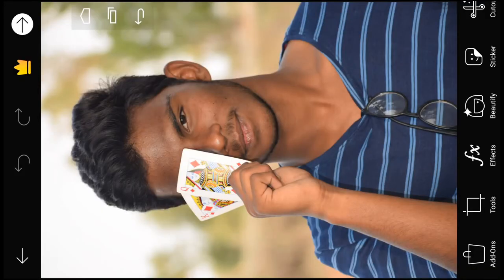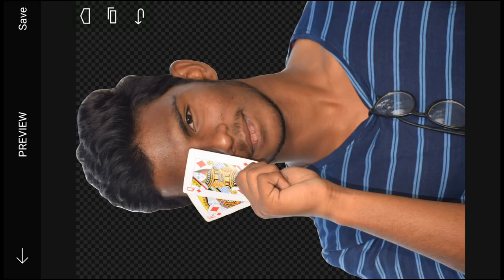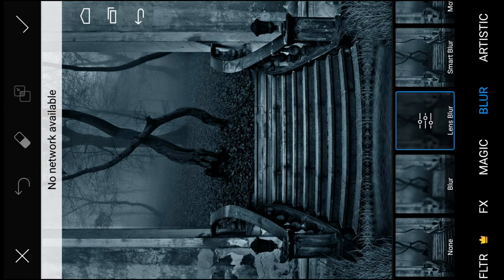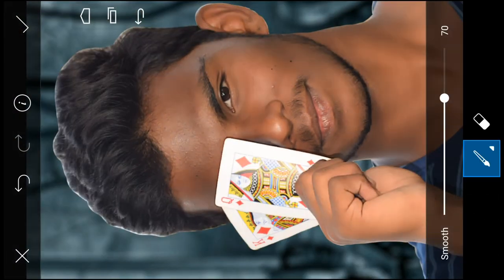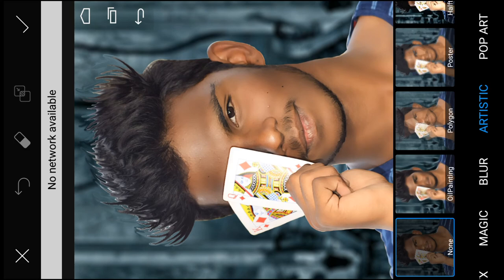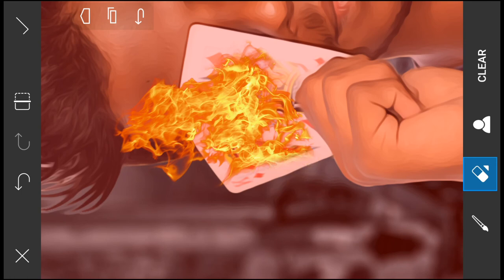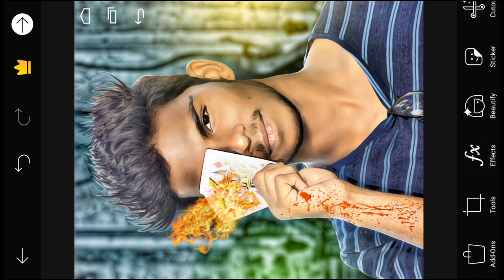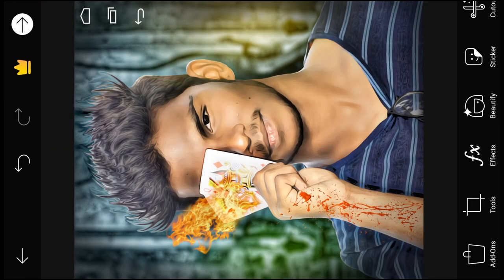How to Edit horror concept Photo in PicsArt || Explaining Tamil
Follow the instructions I'm saying you can be easily edit your pic

The channel is all about YouTube, Google Adsense, Android apps, Technical Problems, Science Experiments, Current Events, Video and Photo Editing tutorial in Tamil